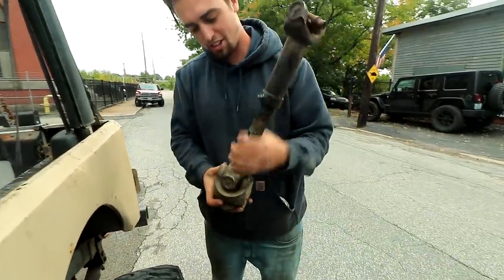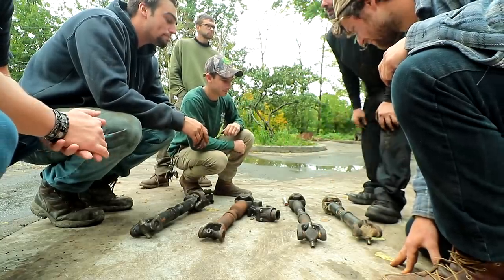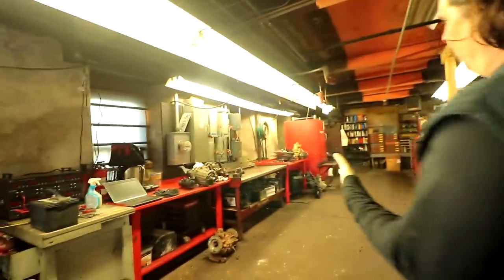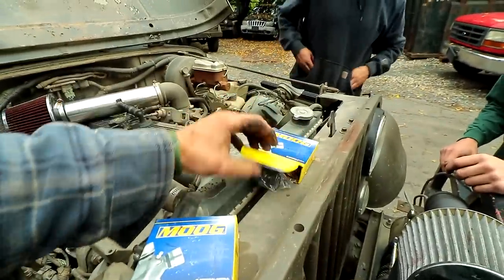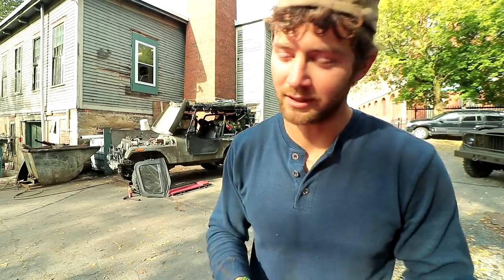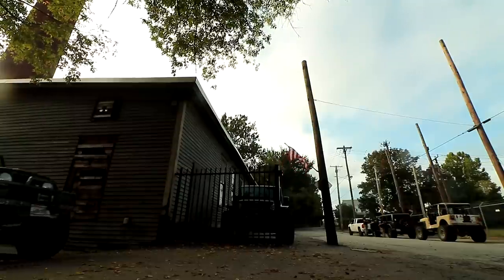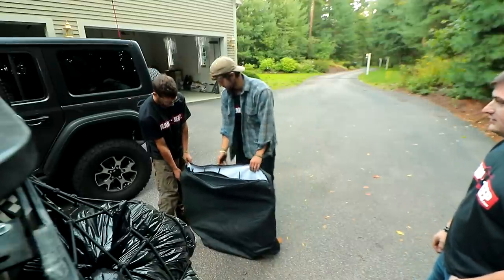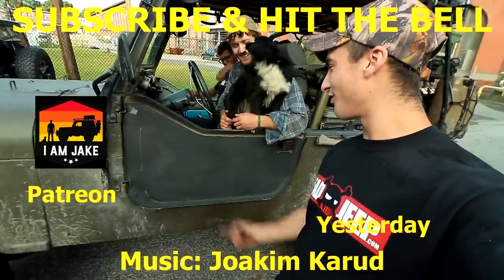the RETURN of 4-WHEEL Drive!!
Soft Top
Soft Doors
Driver/Passenger Seats
Seat Covers
Roof Rack Storage Containers
Military Storage Chest
Heavy Duty Water Containers
Jerrycan Water Filter
Freshwater Holding Tank
Shower Water heater
Fire Extinguisher
Sun Visor Organizers
First Aid Kit
12Volt Fridge/Freezer
Wheels 15x7
Tire Carrier LED Solar lights
LED Headlamp
High Back Camp Chairs
Coleman Camp Propane Grill/Stove+

RECOVERY GEAR
MAXTRAX OD

COMPUTER GEAR
Editing Software
Laptop Carrying Bag

CAMERA EQUIPMENT
Fitfort Action Camera
Dash Cam

DRONES
Main Drone
My Backup Drone

OTHER VIDEO | CAMERA | GEAR
DSLR Flexi Tripod
Camera Mic
Video Editing Headphones
Zoom Portable Recorder
Camera Gear Backpack
DJI Drone Carrying Case

Military Survival Knife
Green Tactical Fleece Jacket
Carhartt Jumpsuit
Carhartt Hooded Jacket
Tactical Cargo Pants
Combat Boots
Pup Tent
Clam Quick-Set Tent
Clam Tent Wind Panels
Sleeping Bag Military
Sleeping Cot
Military Alice Pack
Tactical Hydration Backpack
Gun Safe
Ammo Metal Can
Survivor Dry Box
Ice Chest
CB Radio
2 Way Radio
Satellite Communicator
Ninja Blender
Coffee Pot
3 Burner Camp Stove
Cast Iron Dutch Oven
Stainless Steel Plates
Stainless Steel Bowls
Stainless Utensil Set
Pilot Headset
Pilot Aviation Intercom
Fishing Rod/Reel
Aviator Goggles
Military Goggles